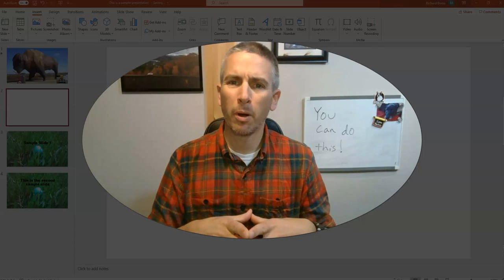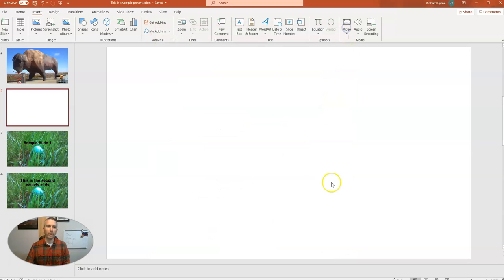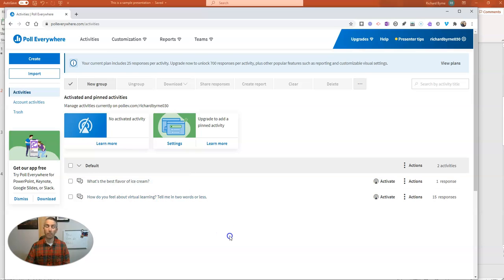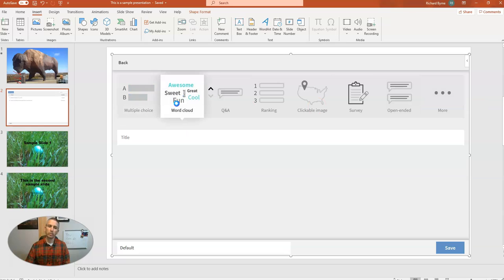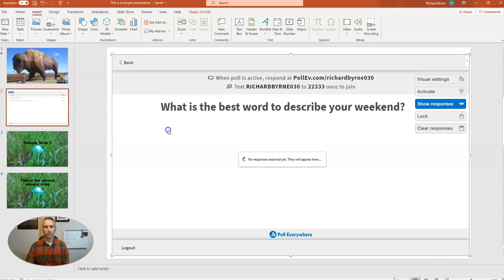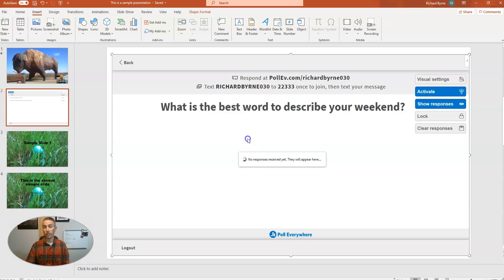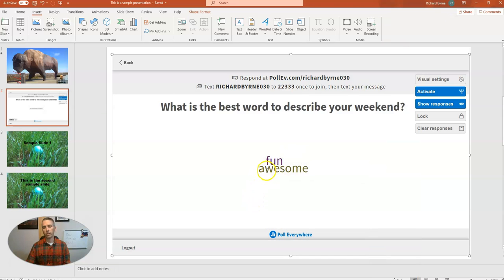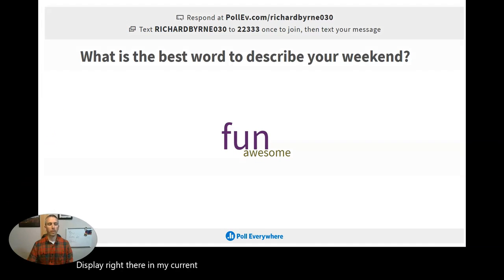How to Create and Conduct Polls in PowerPoint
How to create and conduct poll in PowerPoint.